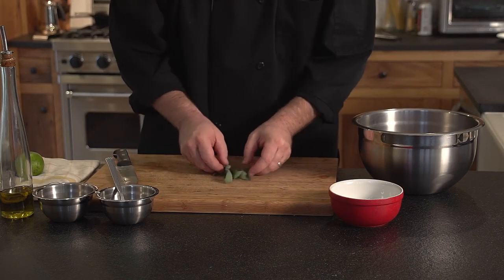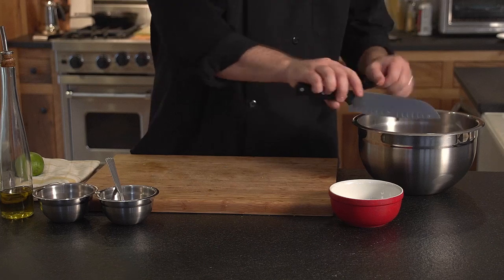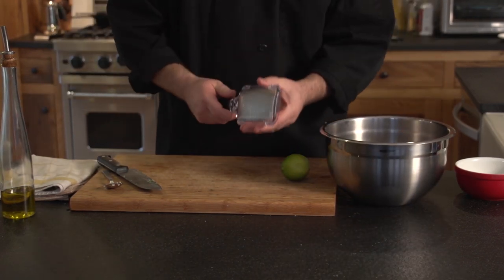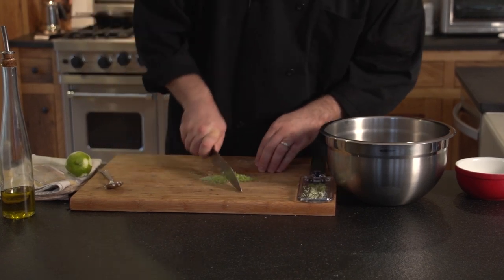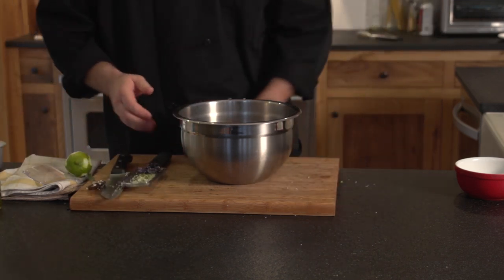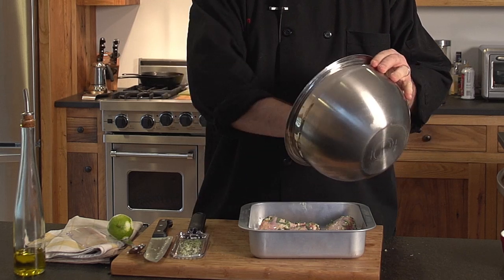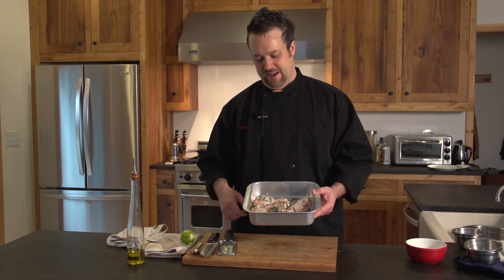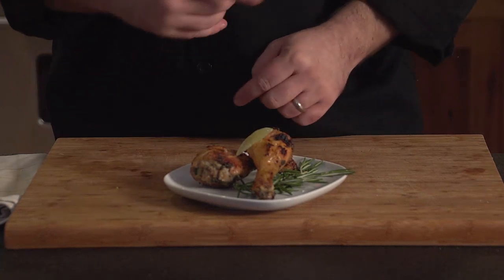How to Cook Fresh Chicken Drumsticks in a Conventional Oven : Hearty Recipes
You can cook fresh chicken drumsticks right in your own conventional oven if you so choose. Find out how to properly cook fresh chicken drumsticks in a conventional oven with help from an experienced and professional chef in this free video clip.

Expert: Chef Plum
Filmmaker: Julian Rodriguez

Series Description: You can prepare a wide variety of different delicious and hearty recipes right at home using the tools that you have available to you. Find out about the many hearty recipes that you can enjoy any night of the week with help from an experienced and professional chef in this free video series.